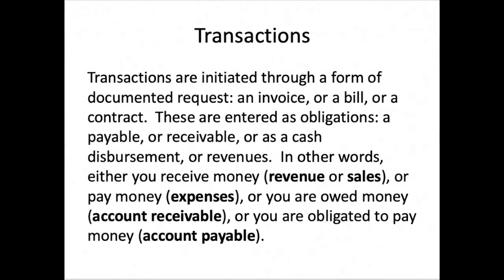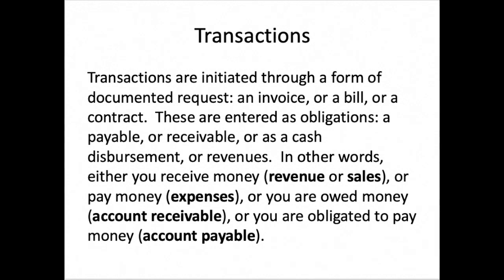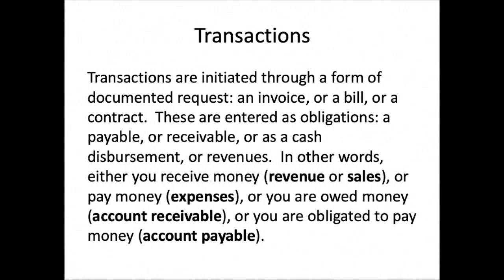Bookkeeping 5 Recognizing Transactions